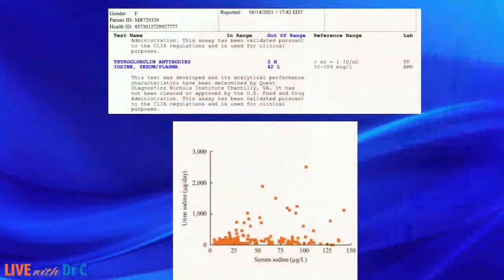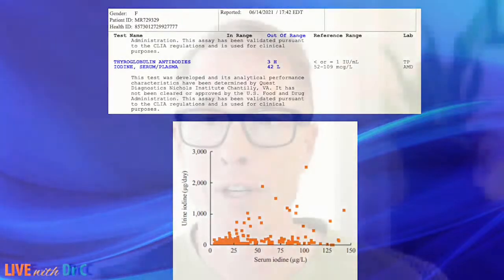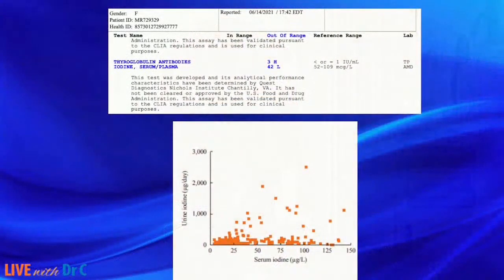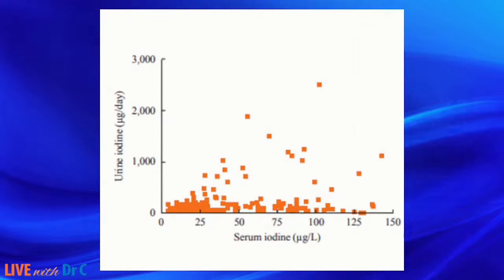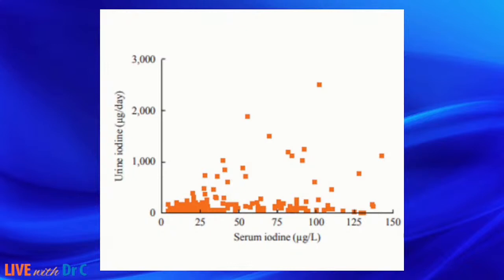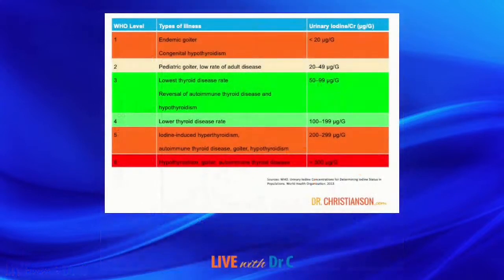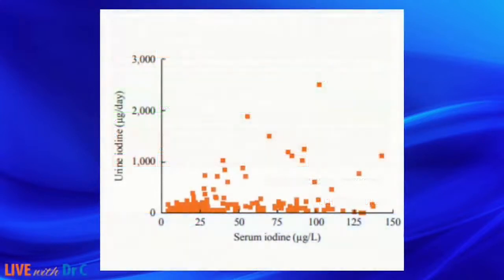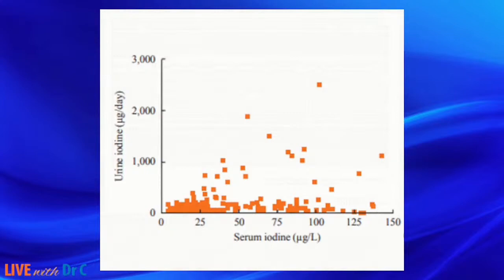Blood tests for iodine?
Details on iodine regulation in book: The Thyroid Reset Diet